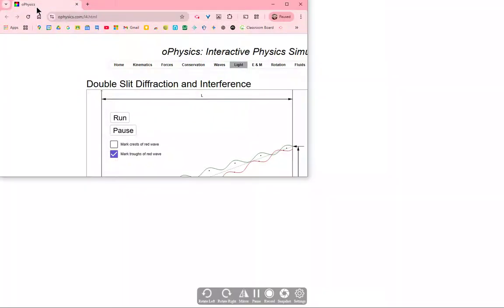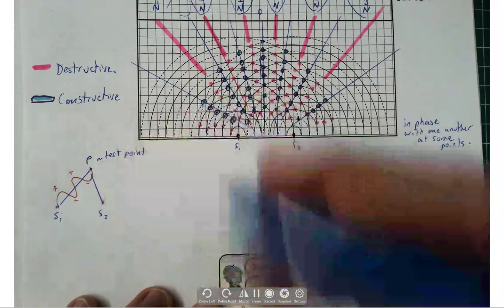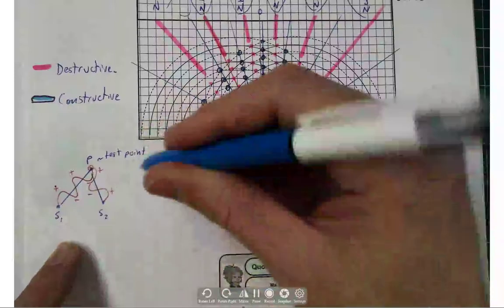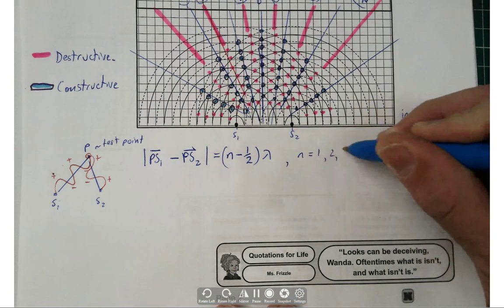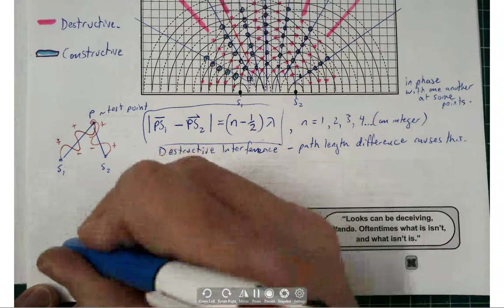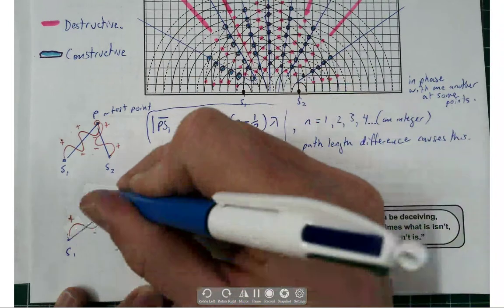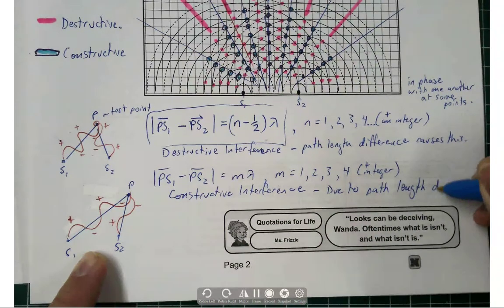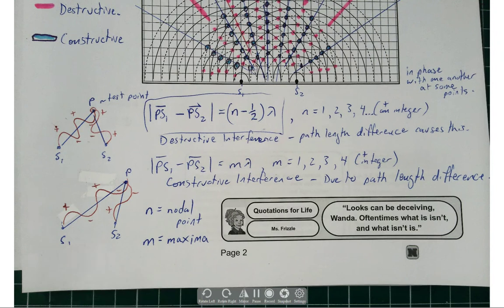SPH4U1 U6.T1 Relating Two Source Interference Patterns to Pathe Length Difference - Video 3